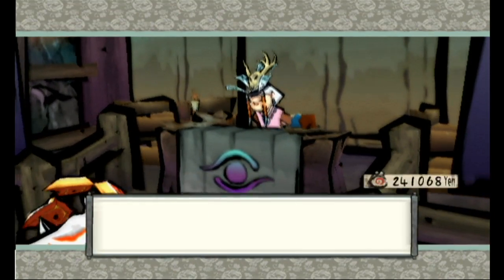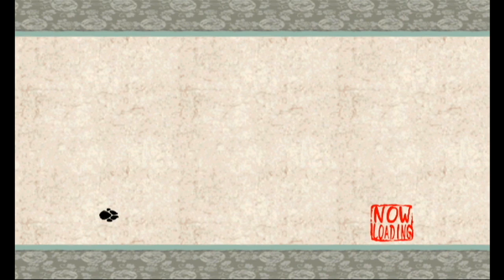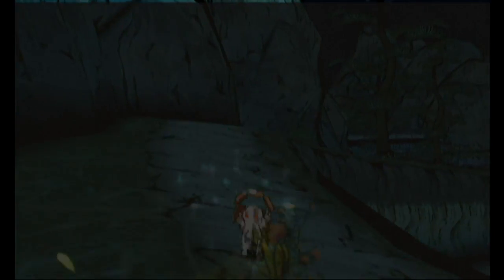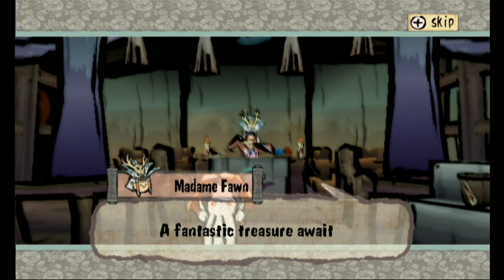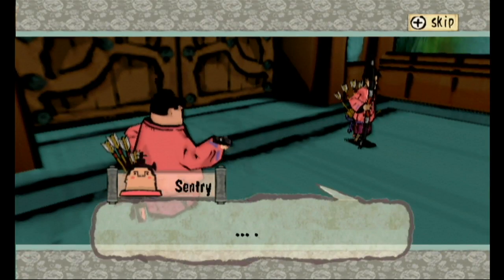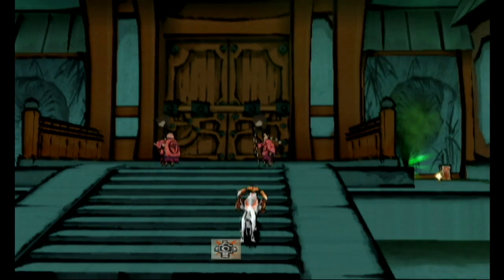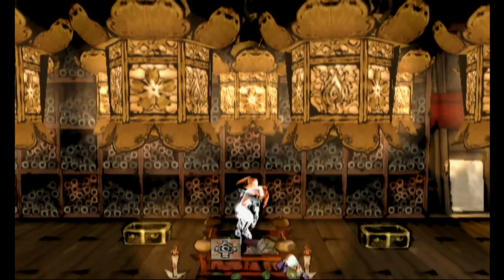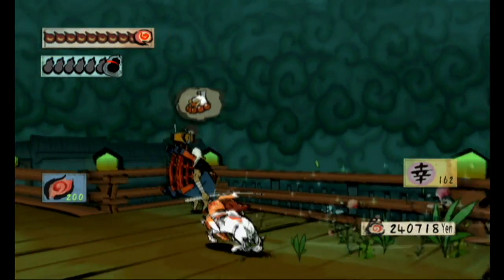Ōkami ~ Part 50: Internet Intervention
Yup, I'm lost again. xD